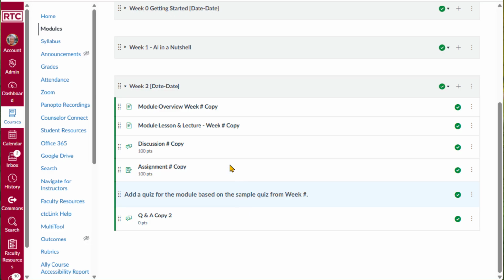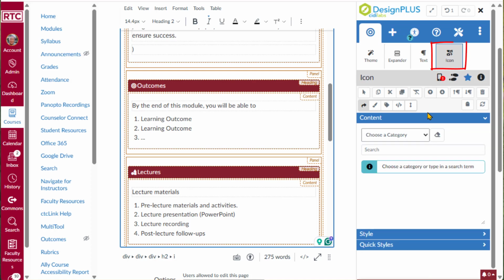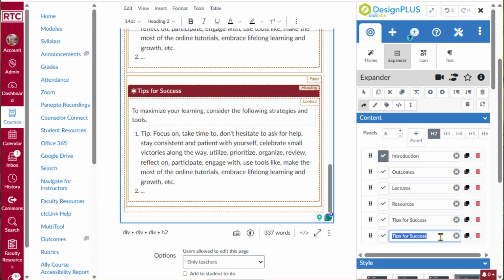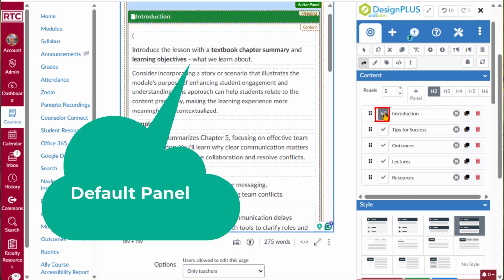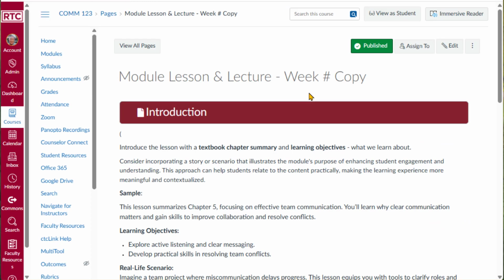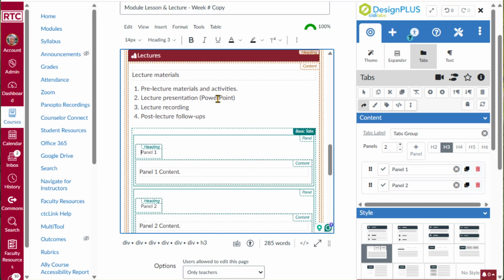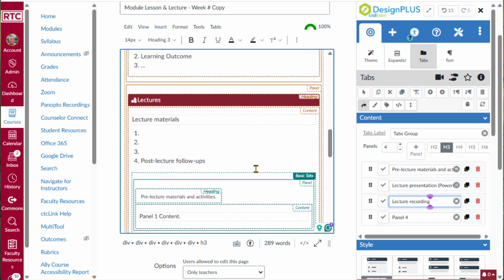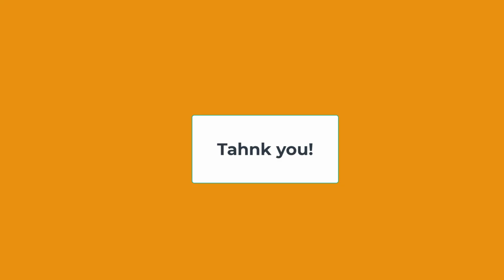DesignPLUS Overview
Renton Technical College (RTC)
Center for Innovative Teaching and Learning (CITL)